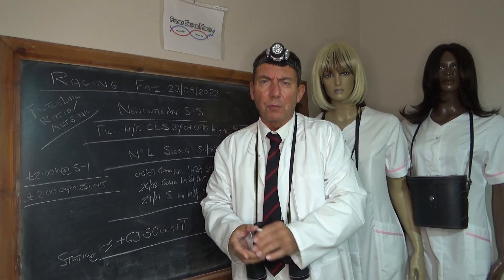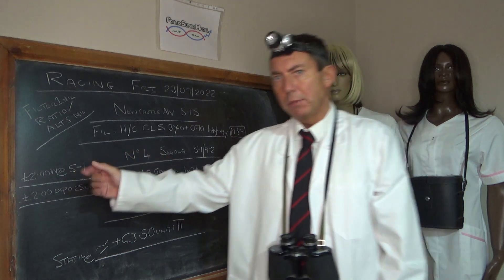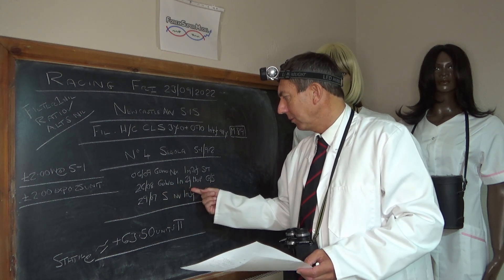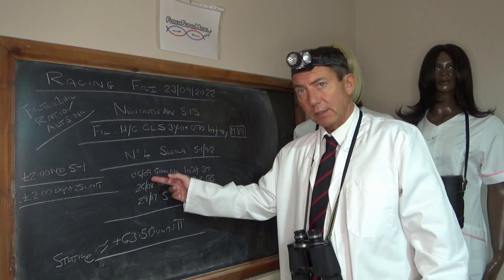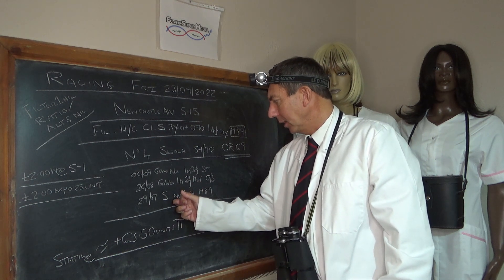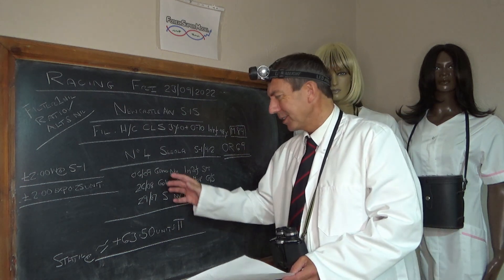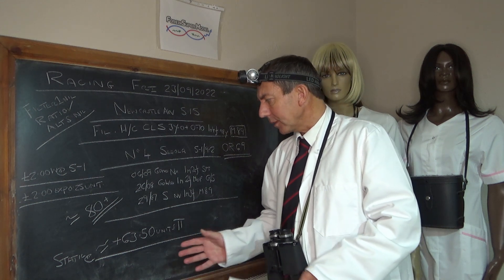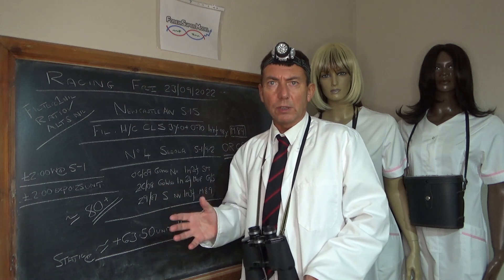Horse Racing Bet Prediction Tips: Newcastle 1715 23/09/2022